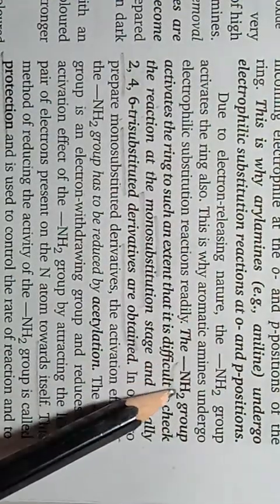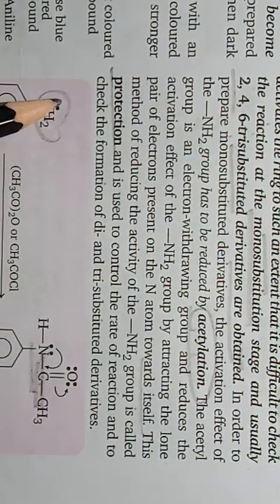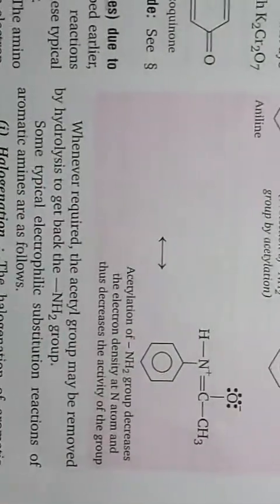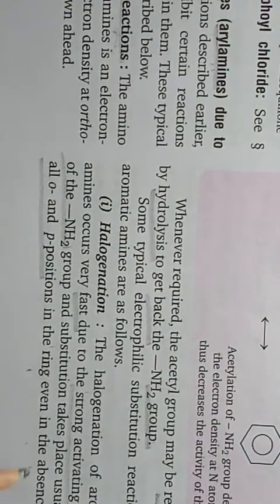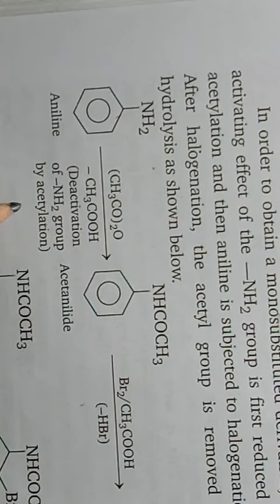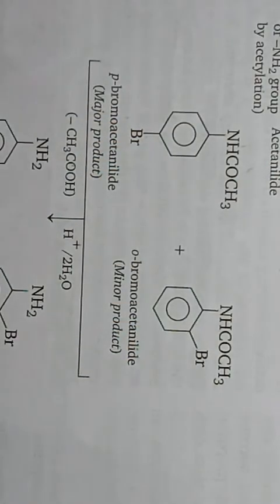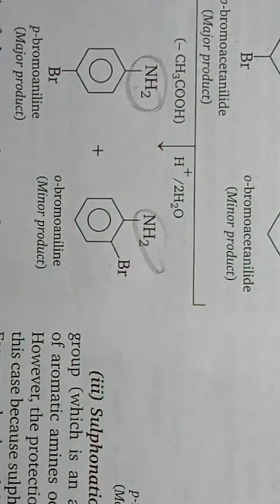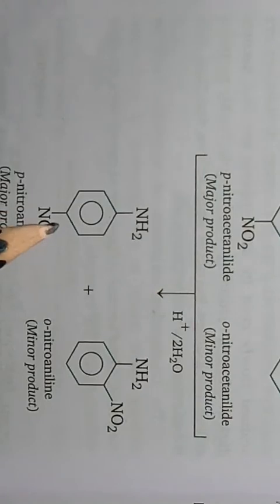Organic compounds containing Nitrogen; special reactions of aniline ( class-12)